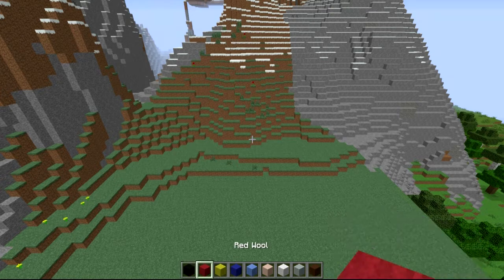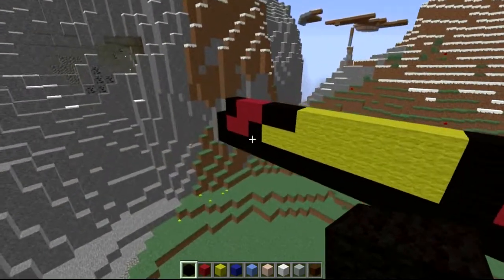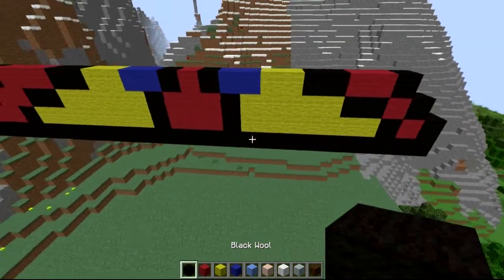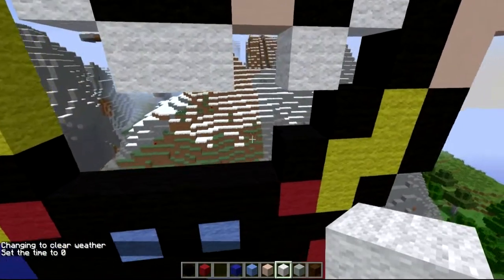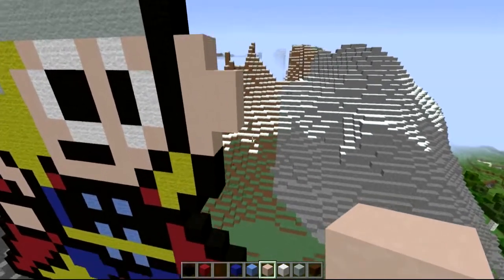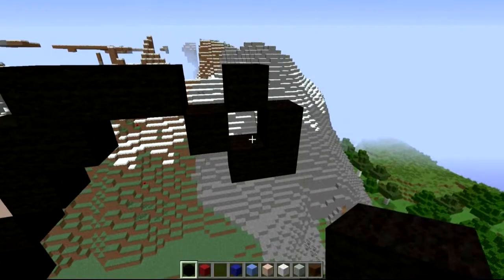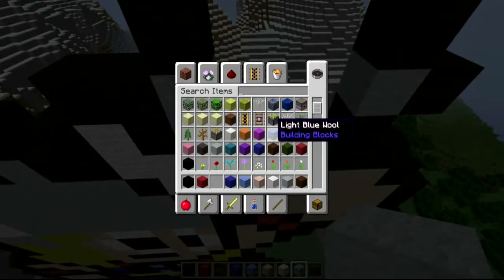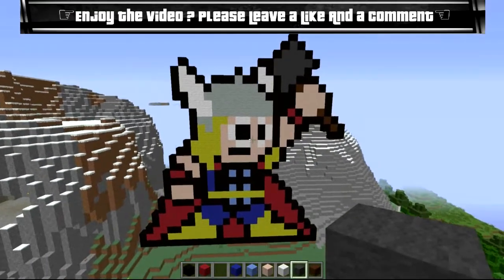Minecraft ~8 Bit~ HOW TO : Comic Book Thor ~Marvel~ ( Tutorial ) /W Killerkev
This video we are going to be doing Thor The Comic Book version From Marvel.  I hope you guys did enjoy this Video.